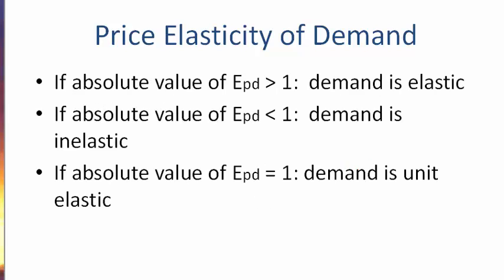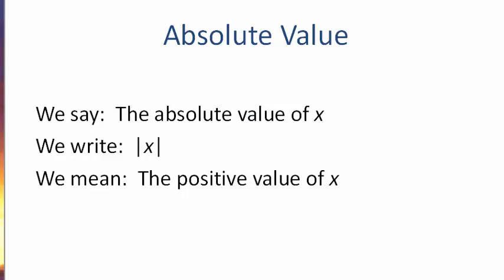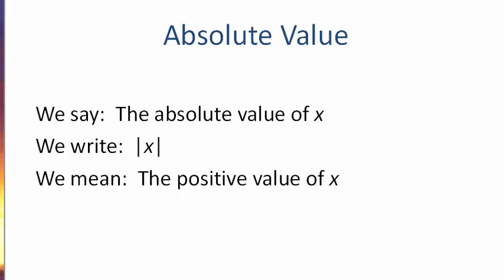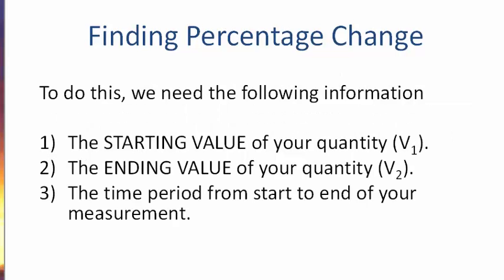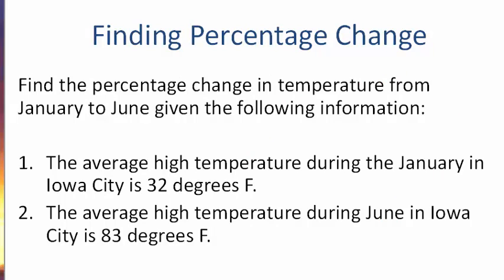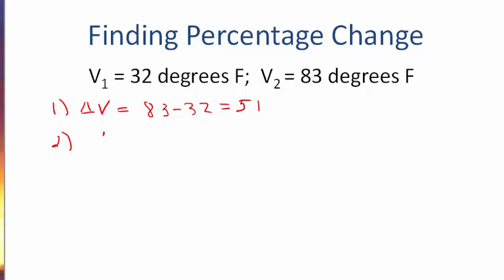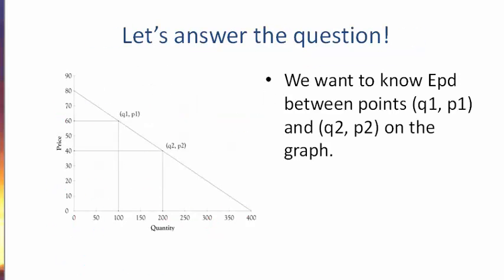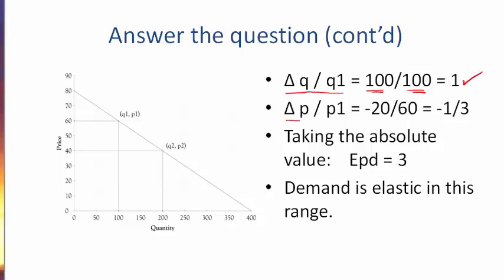How do we compute price elasticity of demand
How do we compute price elasticity of demand?  The math behind the economics:  finding percentage changes.